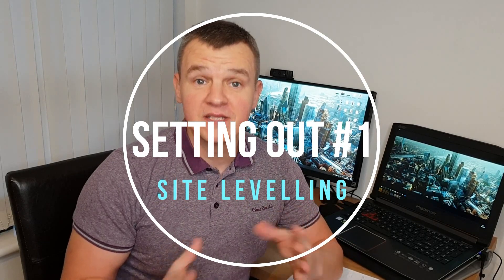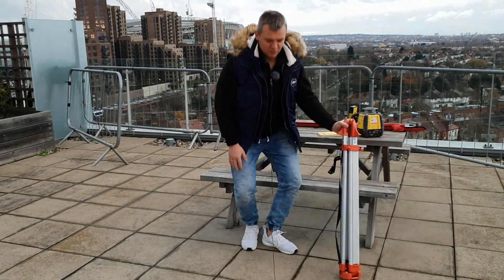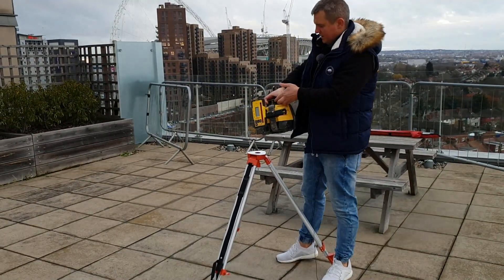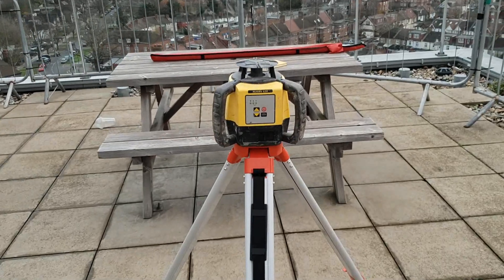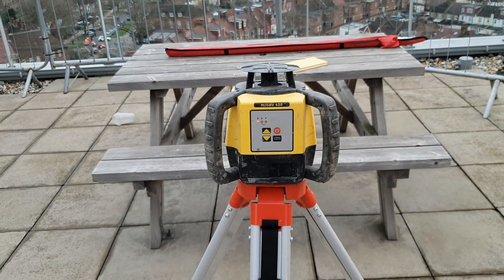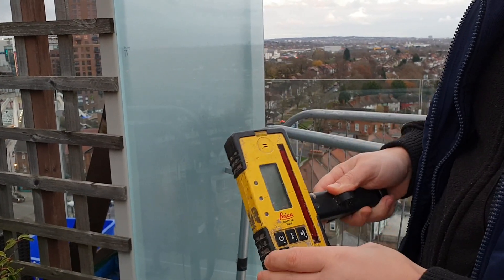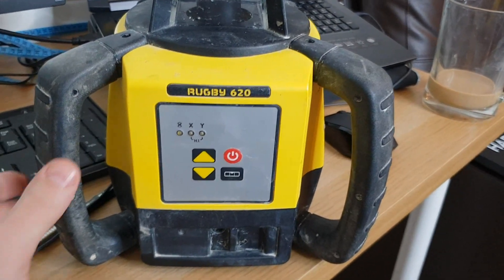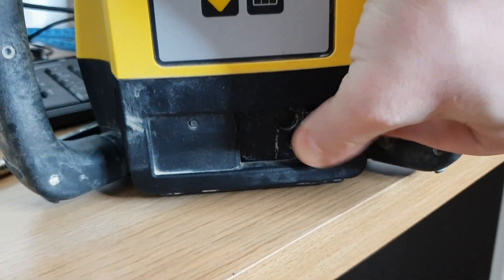HOW TO SET UP A LASER LEVEL. CONSTRUCTION SITE LEVELLING.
How to set up a level using a rotating laser. What is a level datum. How to calculate the height of collimation and set right level for construction works.

This is a first video from my SETTING OUT and surveying in construction series. At this will be your first duty on site today I am showing how the rotating laser works and how to use it. You will see how to set it using a tripod and what is the best way of setting it - make it as comfortable as possible and try to keep it in 'safe' place so no one moves it. PLEASE also remember don't set it just at 'the eyes' level - it's flashing and is not good for the eyes and it's annoying 😁 After starting a laser we will find a height of collimation having a known datum. Once we calculate it we can set whatever level we want and I am giving two examples when level is above height of collimation (eg. for decking) and one below (eg. dig level, drainage etc). As I found many people struggling with this, especially under stress on site below I have a simple exercise for you - don't forget to leave the comment!

👍👍👍 EXERCISE for you!!! 👍👍👍
Assuming our laser is spinning (height of collimation) 756mm above our 50500mm datum let me know what you have to set on the staff to get:
a) 60835mm
b) 47340mm

👷‍♀️👷‍♂️ EVERY GOOD CIVIL SITE ENGINEER MUST HAVE - watch the VID - items I use and recommend 😁
SAFETY BOOTS-choose your size ⬇️⬇️
TAPE MEASURE ⬇️⬇️
TAPE HOLDER ⬇️⬇️
 CALCULATOR - sometimes you can also find them in Supermarkets half price 😁⬇️⬇️
DRAWING FOLDER ⬇️⬇️
NOTEBOOK - get whatever really to take some notes 😁⬇️⬇️
PENCIL - 0.7mm - good price, but for this colour 😁⬇️⬇️
PENCIL - 2mm ⬇️⬇️
JOINER'S PENCIL ⬇️⬇️
TIPP-EX - these are the best I used ⬇️⬇️
PERMANENT MARKERS ⬇️⬇️
CHALK LINE ⬇️⬇️

👷‍♀️👷‍♂️TRY TO GET THESE ON SITE BEFORE YOU BUY 😁 👇
RETRO TARGETS - Tell your senior engineer, or PM to order these and they will. It’s sometimes the waiting time…⬇️⬇️
STRING LINE - These will do. You can always get a one on reel, or with a handle. The thicker the better really, but don’t go crazy of course 😁 ⬇️⬇️
SURVEY BOOK - They should have these on the site, if not tell them to order 😁 ⬇️⬇️

👷‍♀️👷‍♂️FEW EXTRAS I USE TOO 👇
SMALL SPIRIT LEVEL - you can always borrow from a Chippie if needed 😁 ⬇️⬇️

0:00 intro
0:49 setting the laser
2:50 height of collimation
5:37 setting level above
8:21 setting level below
10:55 charging laser